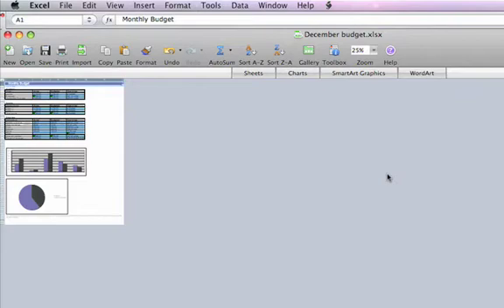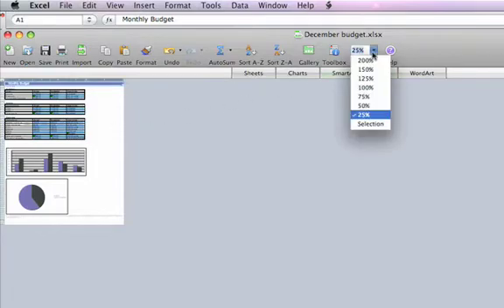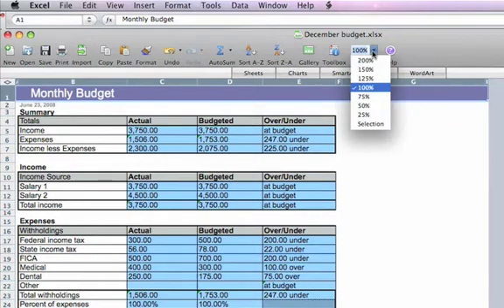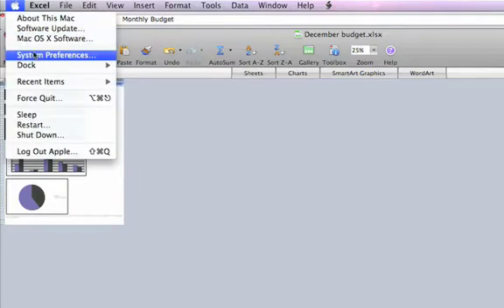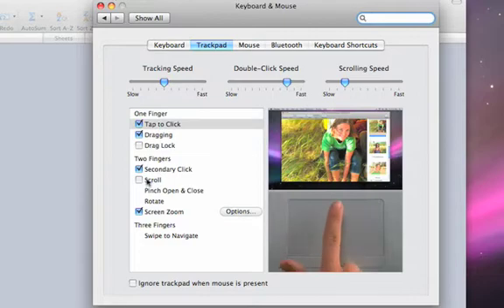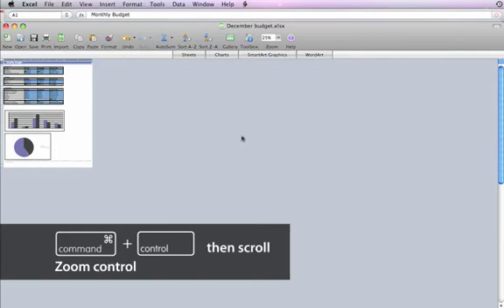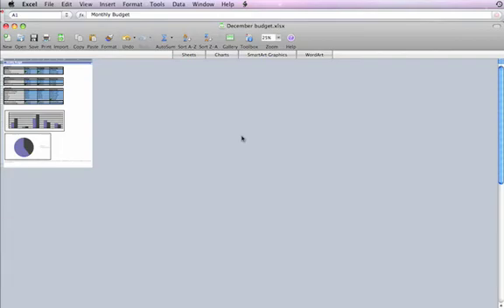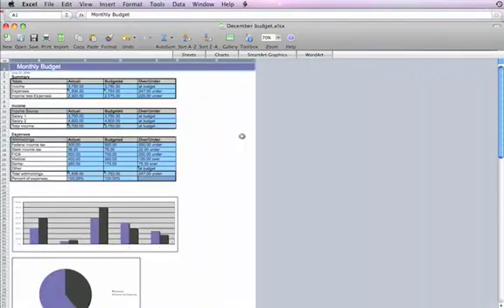Apple Quick Tips: Zooming in Microsoft Office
Zoom in and out of your Excel spreadsheet or Word document with a scroll wheel or scrolling trackpad.